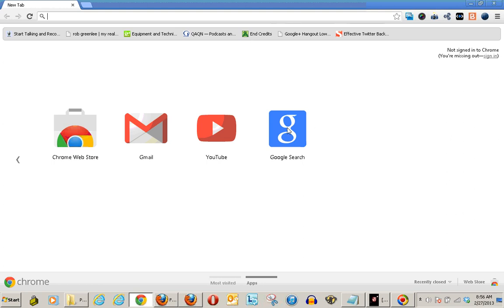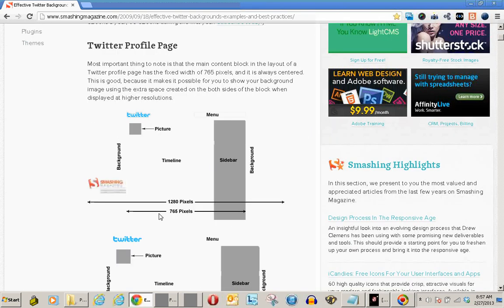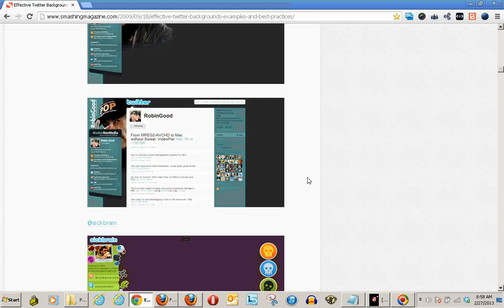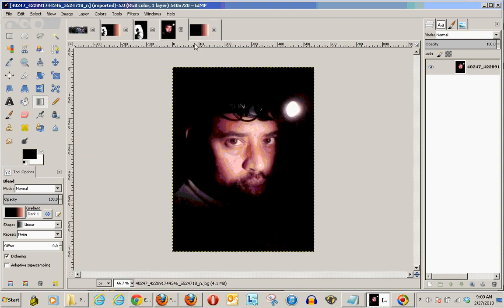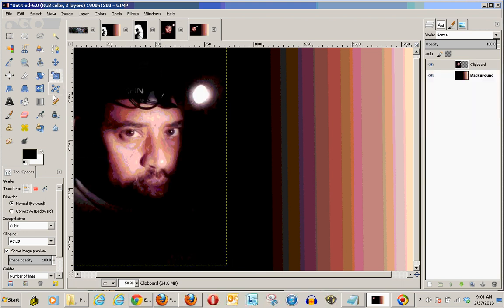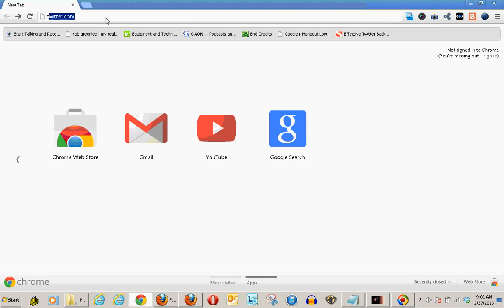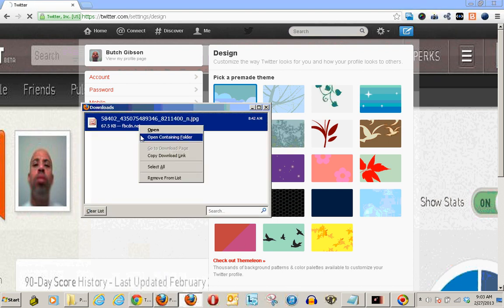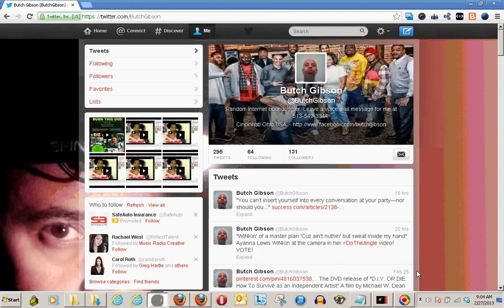Creating a custom 1900 x 1200 Twitter (2013) background using existing pictures and The GIMP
After seeing that the Twitter background dimensions were 1900 x 1200, I decided to create my own custom background using The Gimp for my own Twitter page.

Brinkmann 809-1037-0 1-Watt LED Headlamp